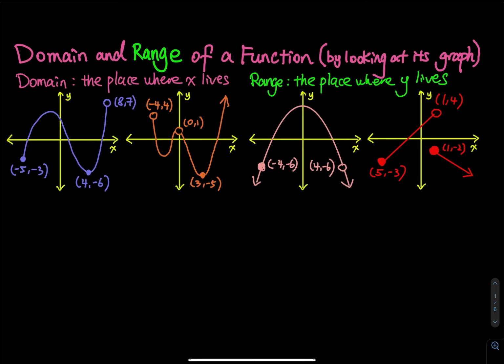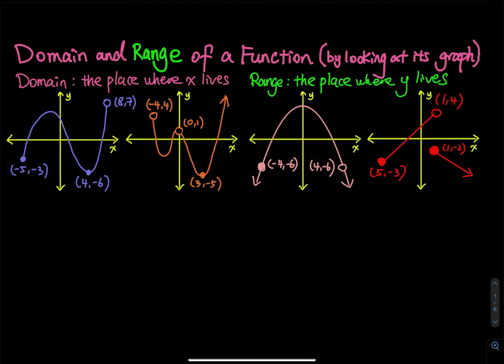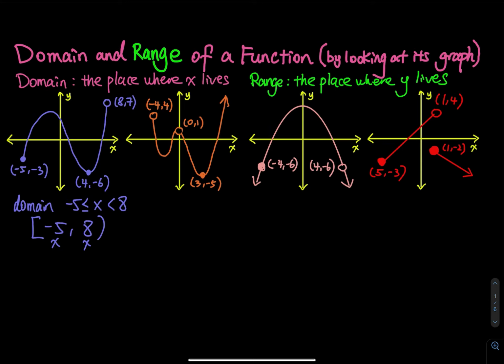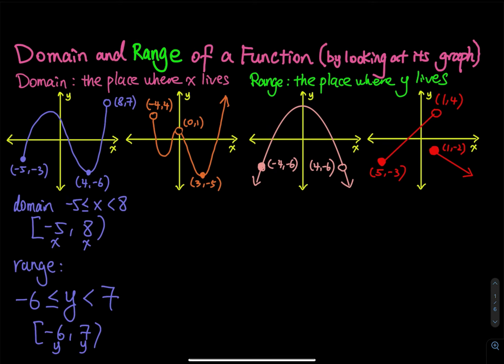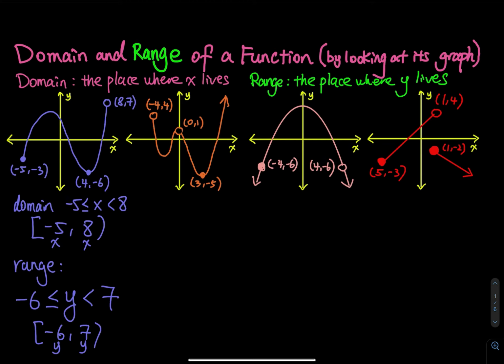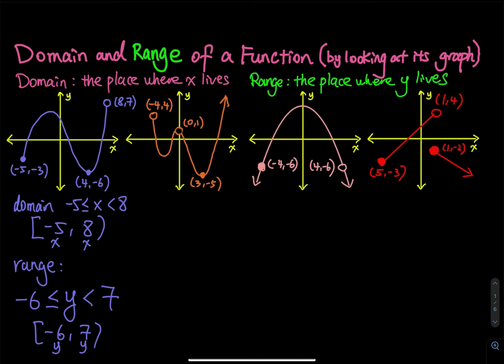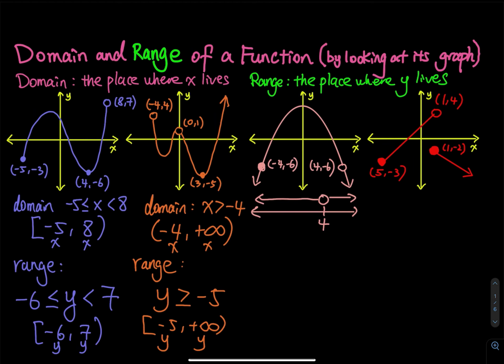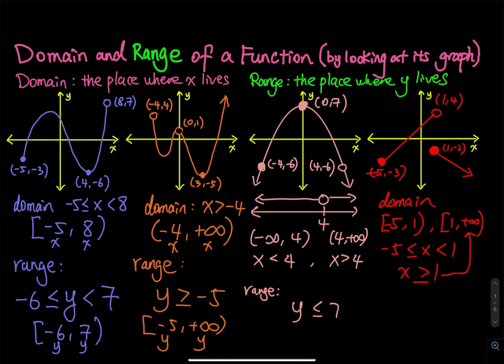1.5 Part 1: Use the Graph of A Function to Determine Its Domain and Range | Precalculus